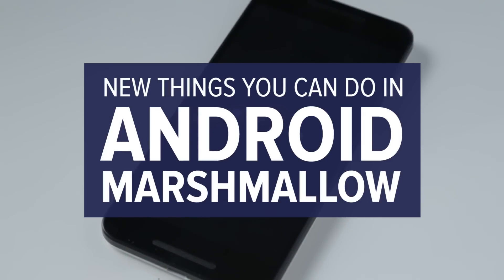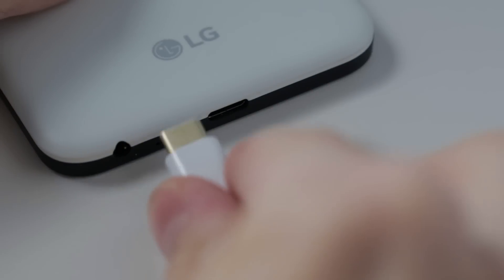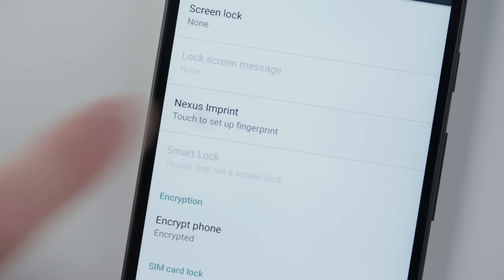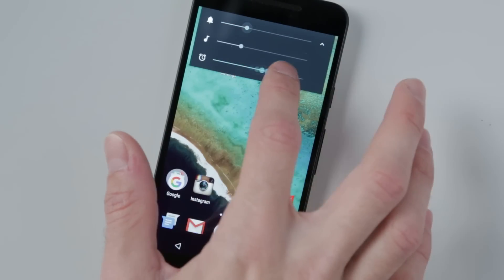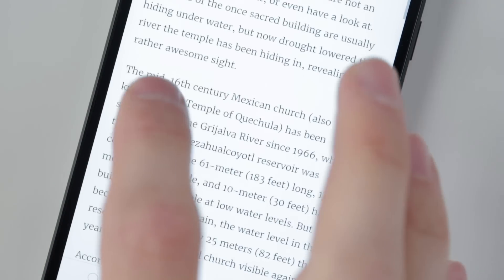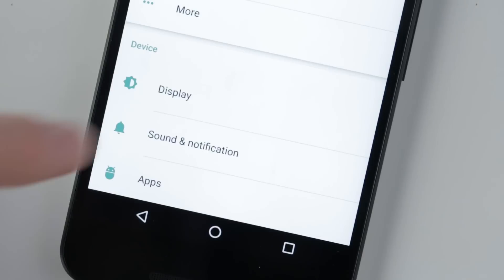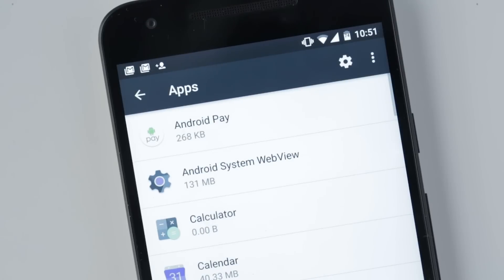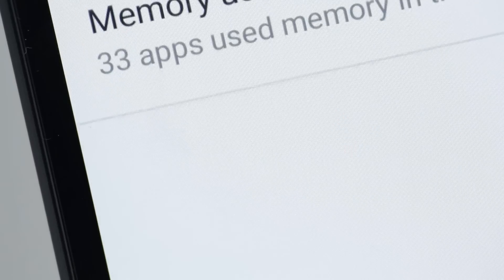Things you can do in Android Marshmallow that you couldn't do before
Whether you’ve ordered a Nexus 6P or you’re patiently waiting for Android version 6.0 to reach your Galaxy S6, you’ll want to know what Marshmallow can do for you. It’s not a dramatic leap forward for Google’s mobile OS, but there are still a number of useful new features you’re going to want to take advantage of.